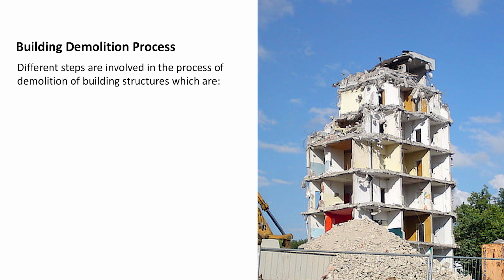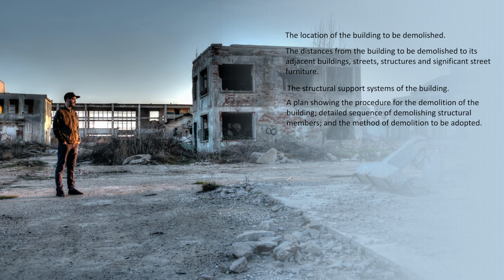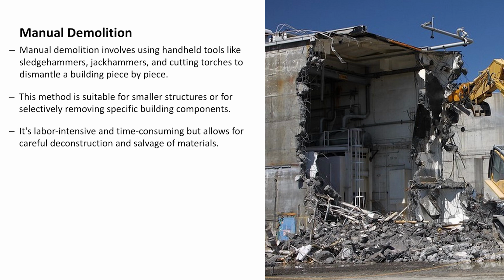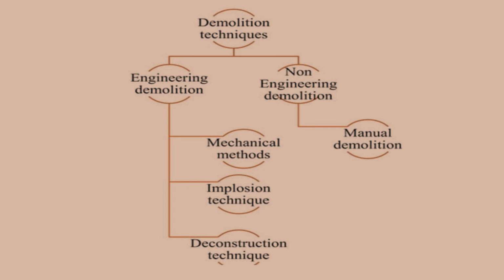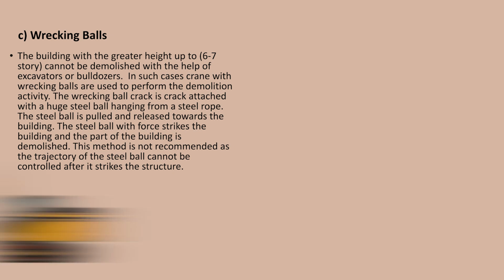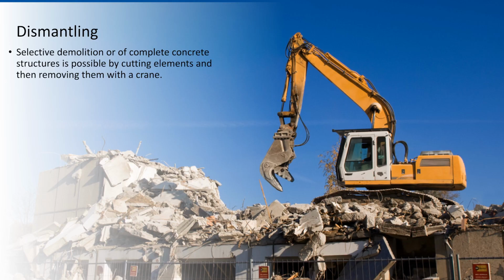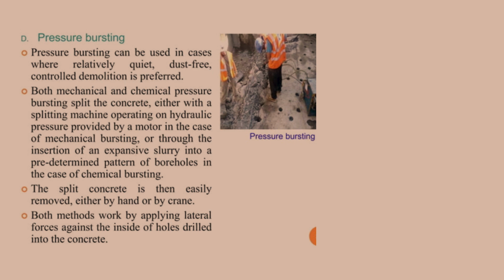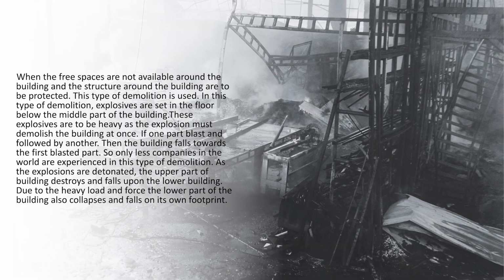Demolition Methods for Buildings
Mr. Kundan Chandrakar, Course Co-coordinator, Lecturer, CSVTU BHILAI

Kundan Chandrakar is a dedicated professional serving as the Course Co-coordinator and Lecturer at CSVTU Bhilai. With a passion for education and a commitment to academic excellence, he plays a crucial role in shaping the educational journey of students.

Mr. Kundan Chandrakar holds a wealth of knowledge and expertise in his field, specializing in Industrial Safety and Fire Safety. He possesses a deep understanding of the subject matter and keeps himself updated with the latest advancements and trends in the field. This allows him to provide students with relevant and insightful information, fostering their growth and development.

As the Course Co-coordinator, Kundan Chandrakar demonstrates strong leadership skills, ensuring smooth coordination and effective communication between faculty members, staff, and students. He takes on the responsibility of designing course structures, implementing innovative teaching methodologies, and monitoring the overall progress of the curriculum. He is dedicated to creating a conducive learning environment that promotes critical thinking, creativity, and holistic development.

With his passion for teaching, strong academic background, and dedication to student success, Kundan Chandrakar continues to inspire and guide the aspiring minds at CSVTU Bhilai. His commitment to educational excellence and continuous growth makes him an invaluable asset to the institution and the field of education as a whole.